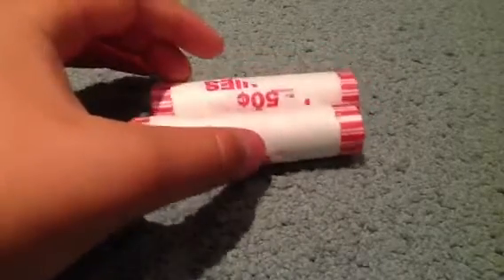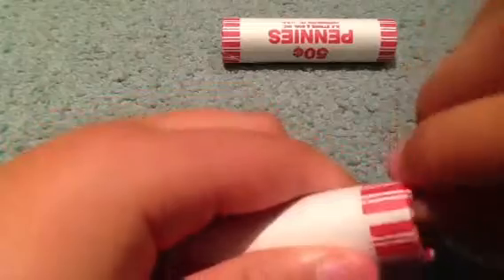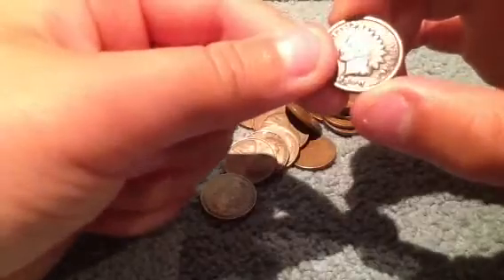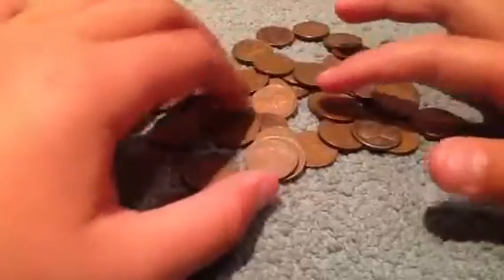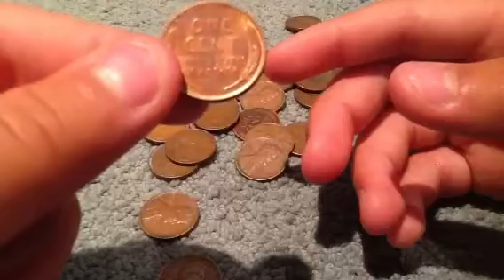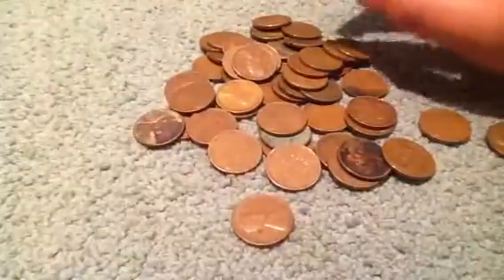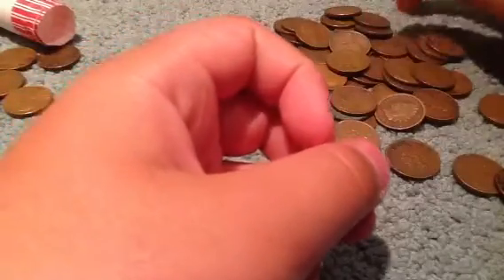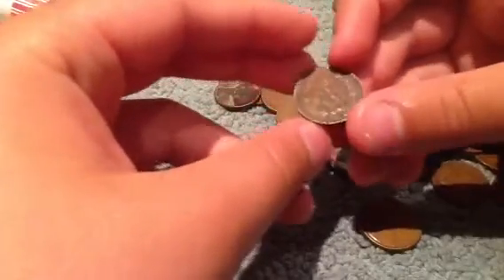Looking a rolls of wheat pennies!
A long time ago I made these rolls and I was just opening them to check the dates. I hope you enjoy the video!